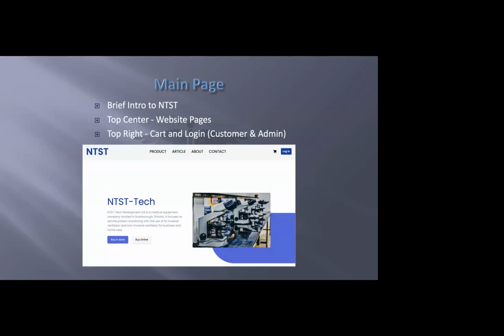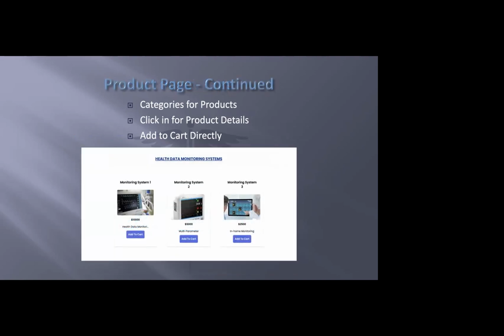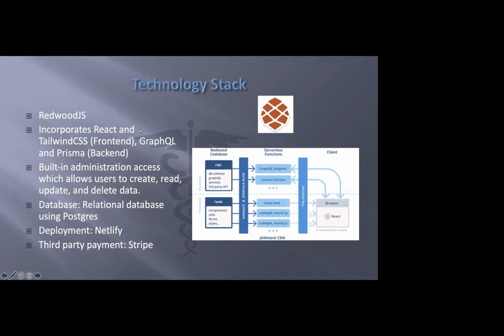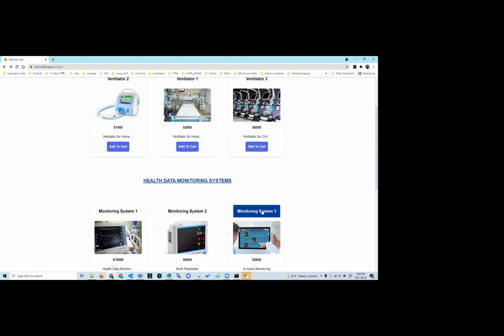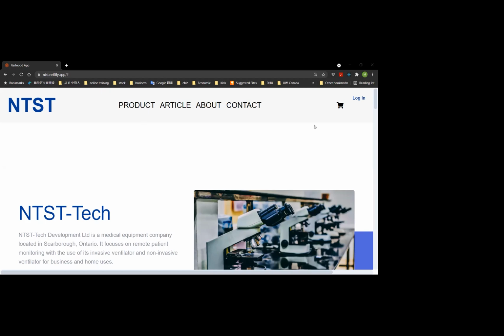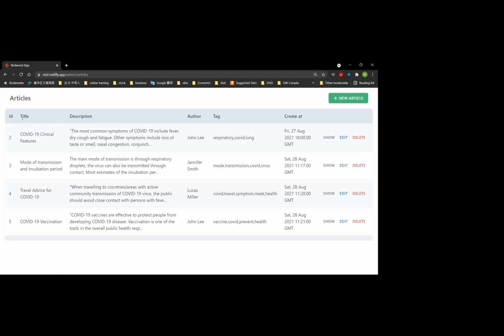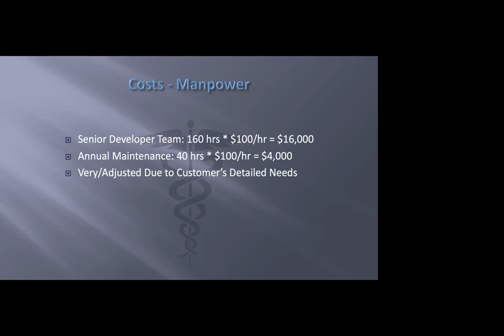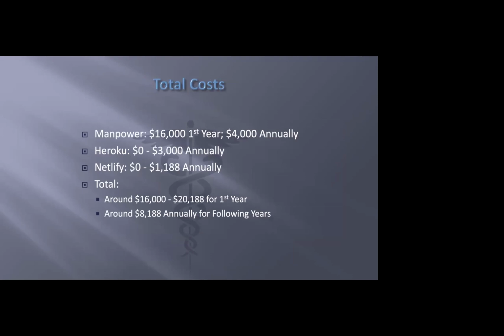NTST Tech Development Ltd Team 3